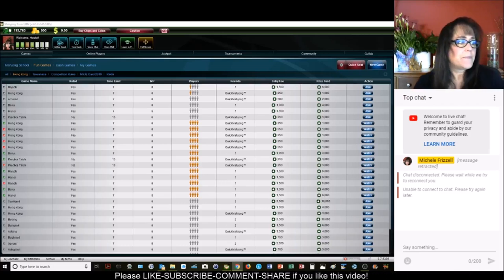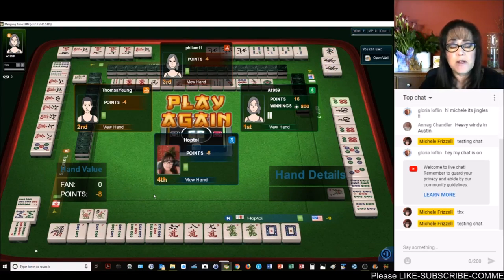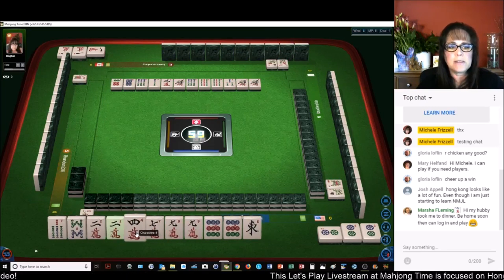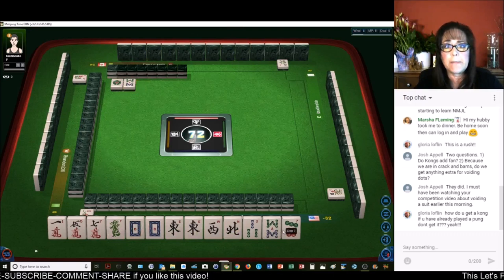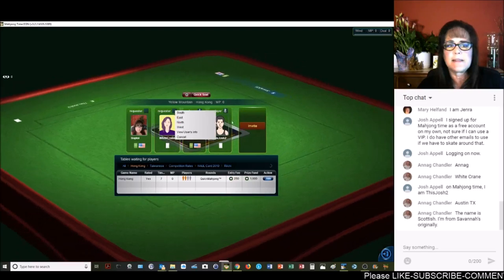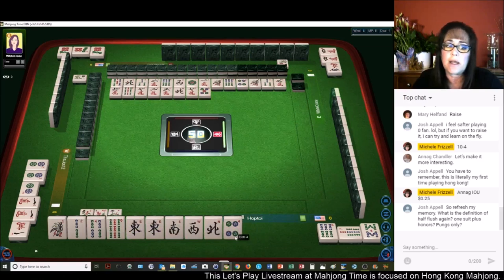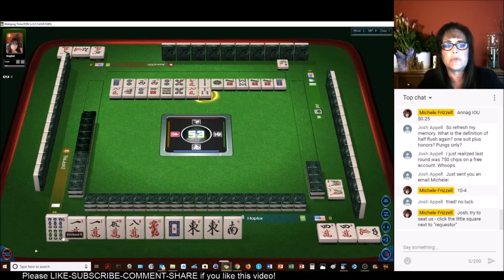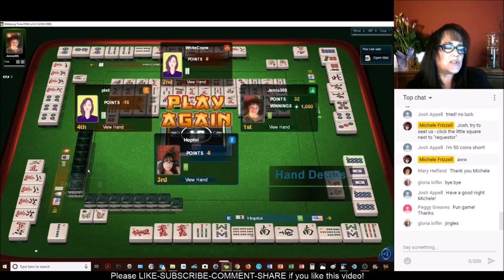Hong Kong Mahjong Let’s Play Live Stream 20190414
This live stream will be dedicated to Hong Kong Mahjong.

If you missed the lesson, you can find it (revised 8/31/2019 to align with Mahjong Wikidot version 1

if you would like to have your own mahjong set, here is one I highly recommend:

Michele Frizzell
Instructor, Group Leader, Avid Player